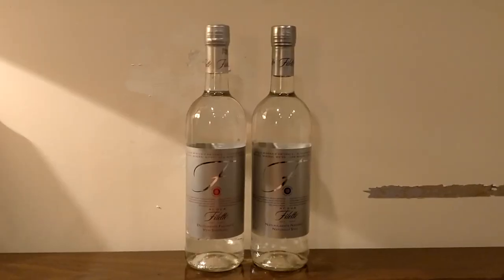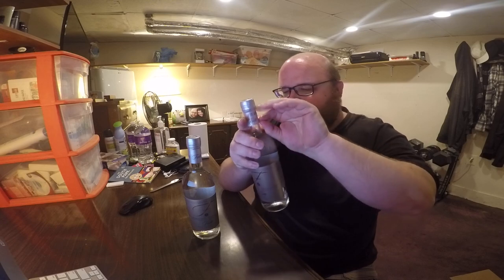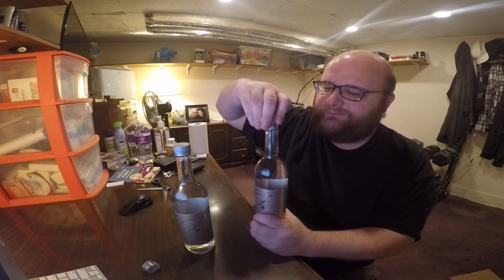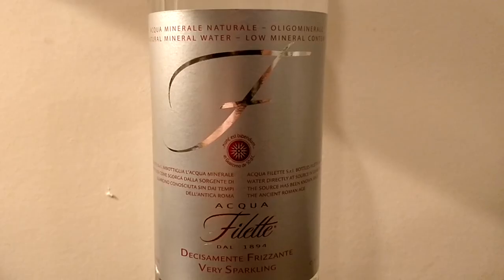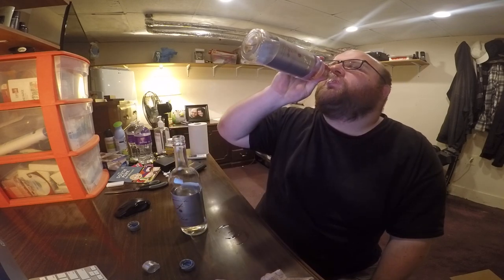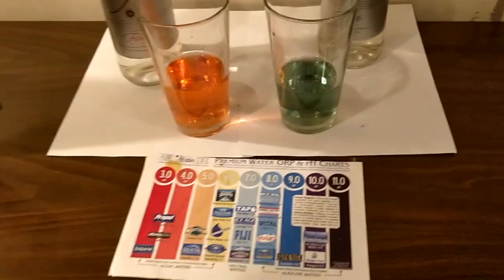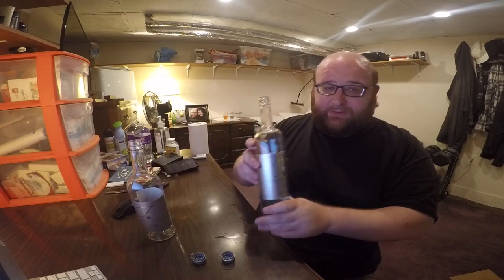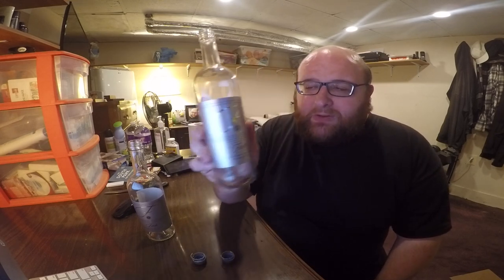Jon Drinks Water #7122 Acqua Filette Still Italian Water VS Acqua Filette Sparkling Italian Water